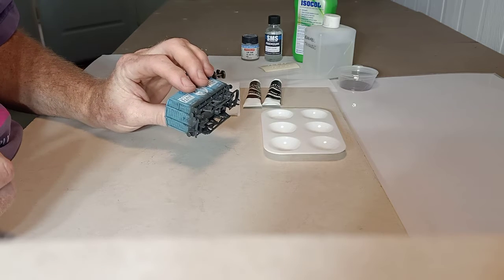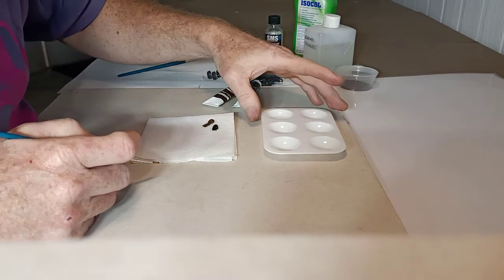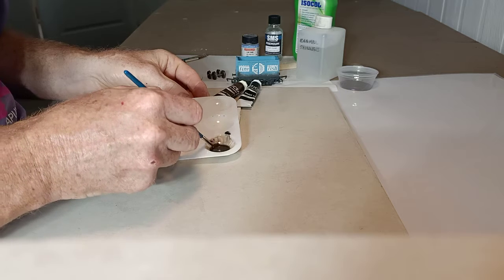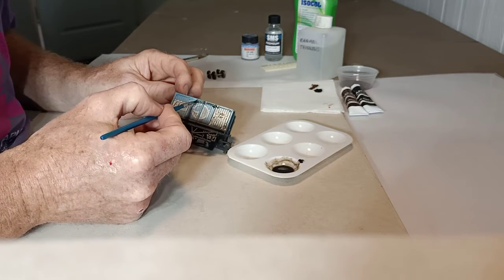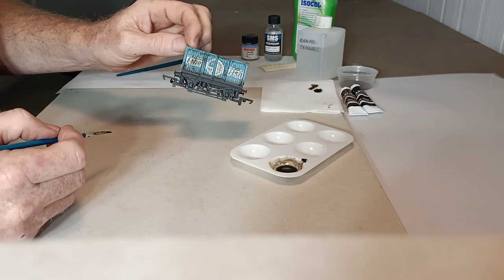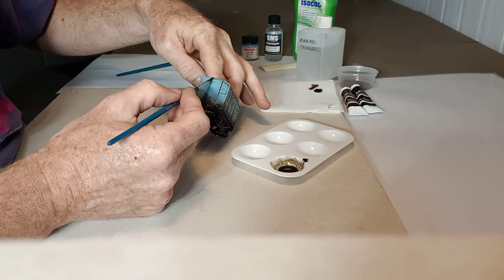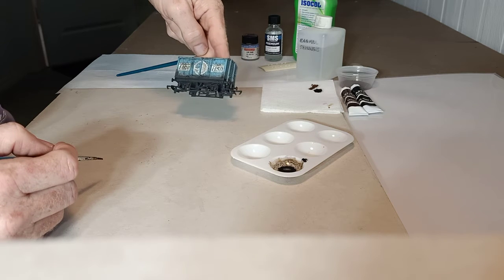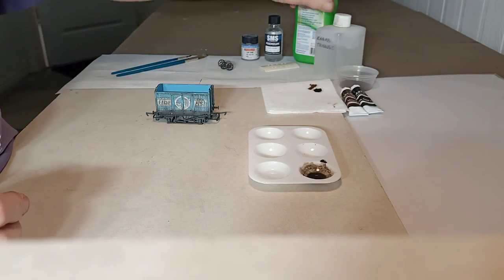Basic Weathering Tutorial Part 3.